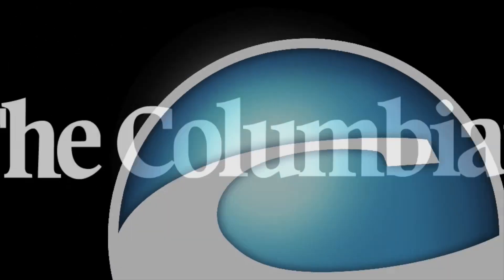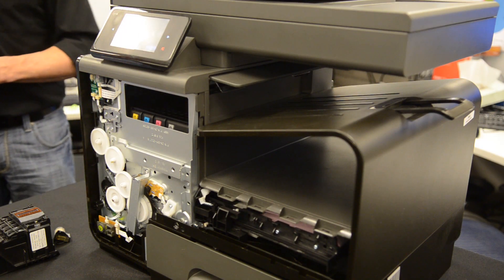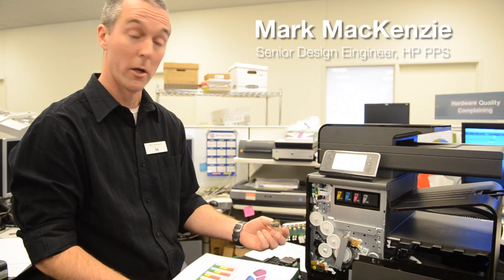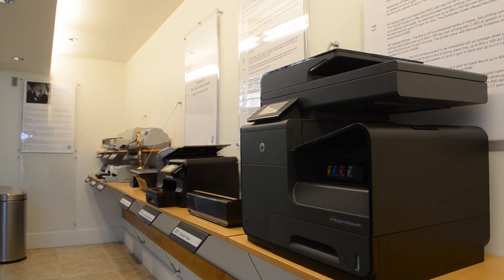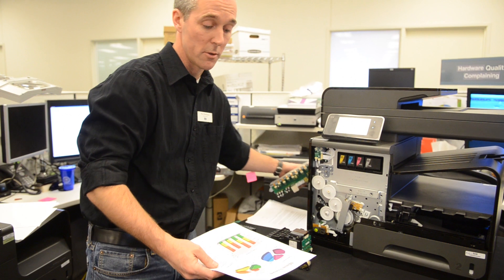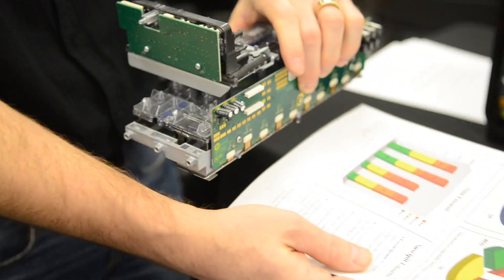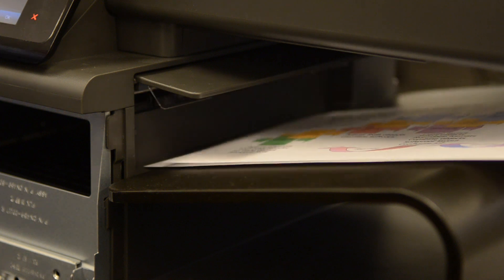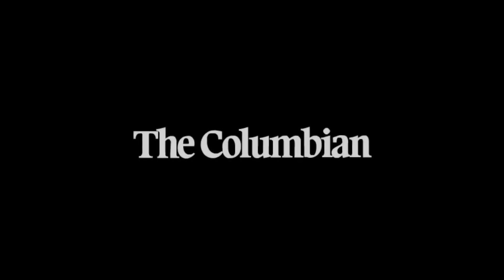"World's fastest" inkjet designed in Vancouver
HP's Officejet Pro X holds the record for the fastest inkjet printer on the planet. The machine, which was partially designed in Vancouver, can print up to 70 pages a minute.